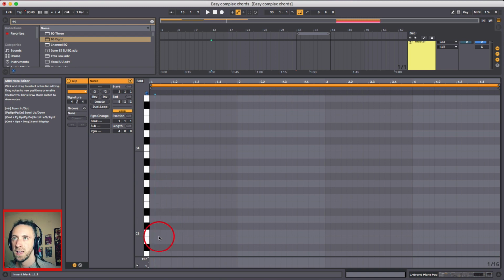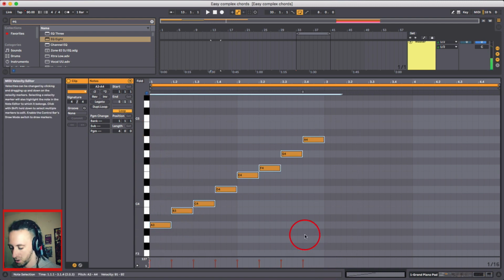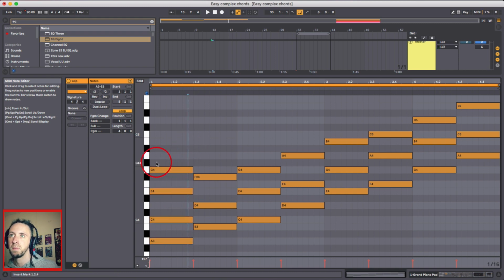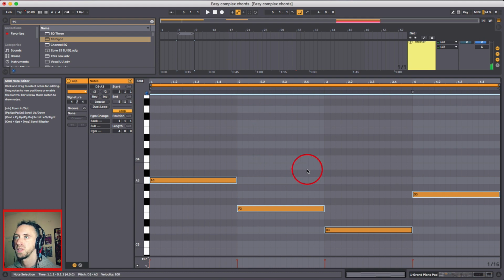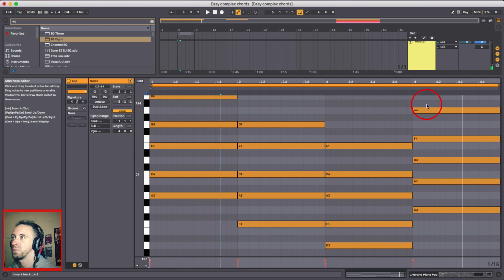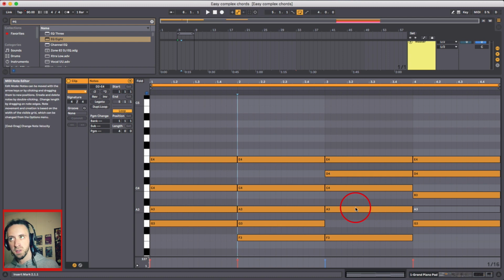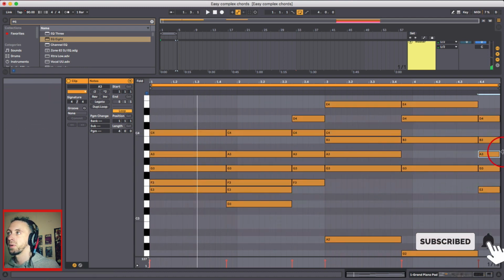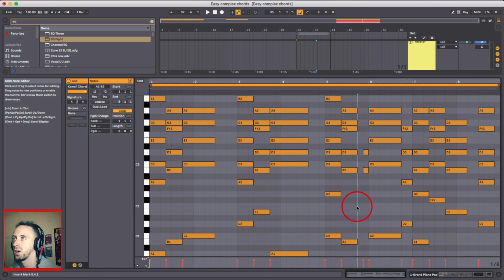How to create COMPLEX CHORDS EASILY | TUTORIALS WITH SKETI